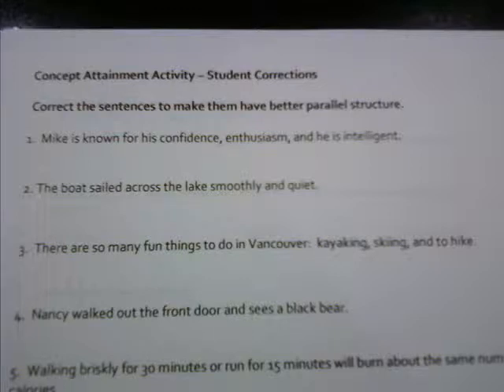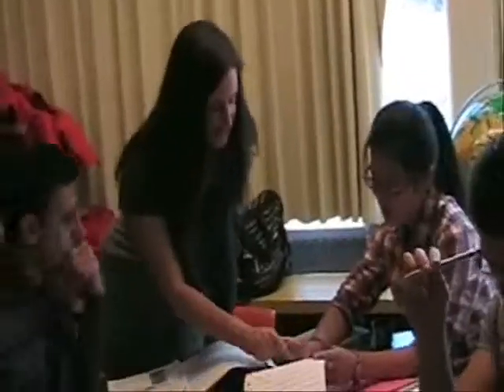Concept Attainment Emily and Lee